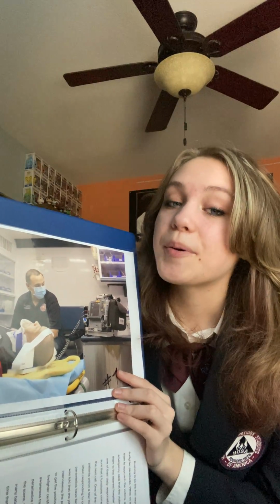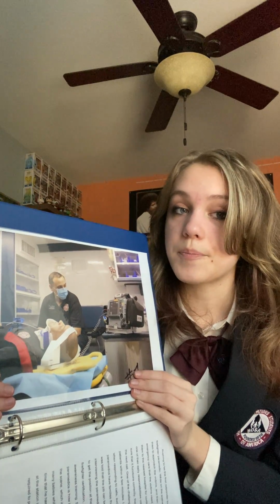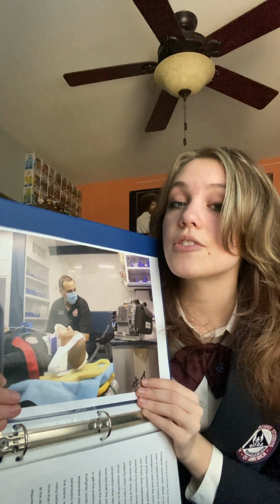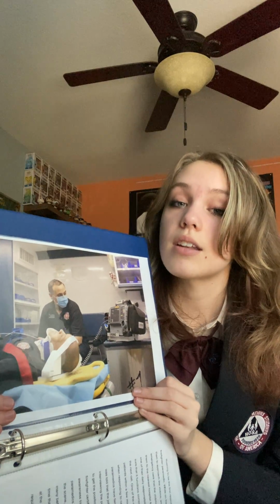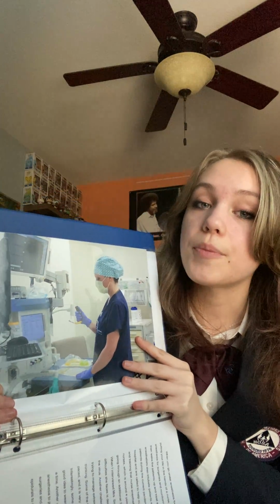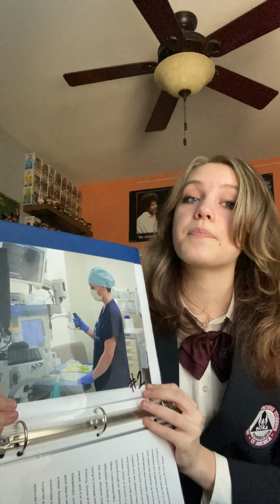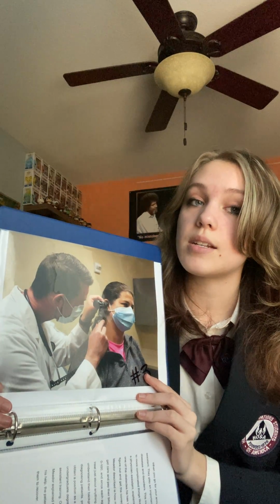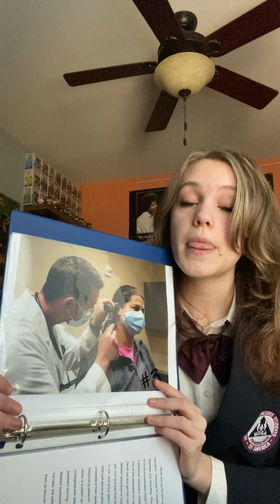HOSA Health Career Photography Texas State